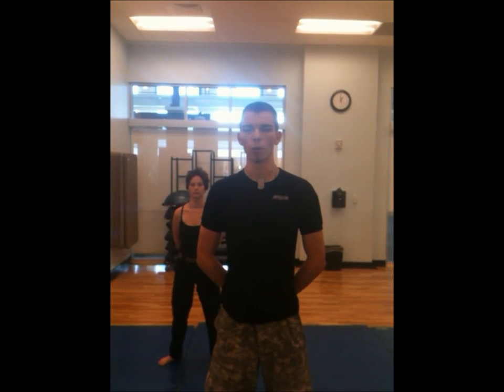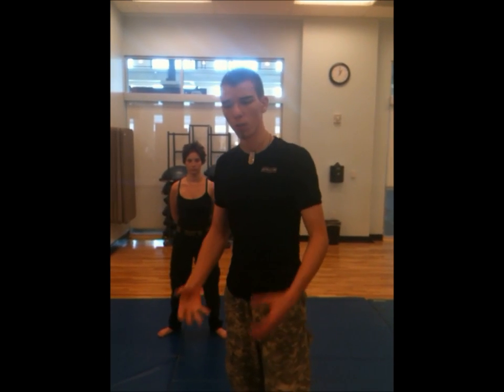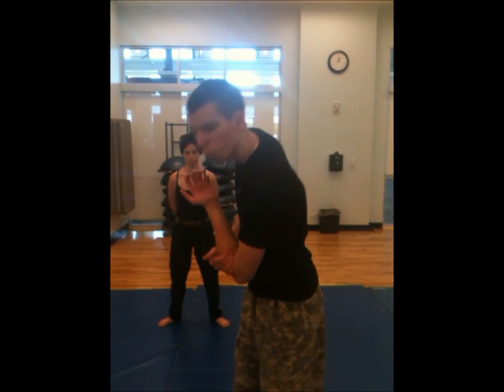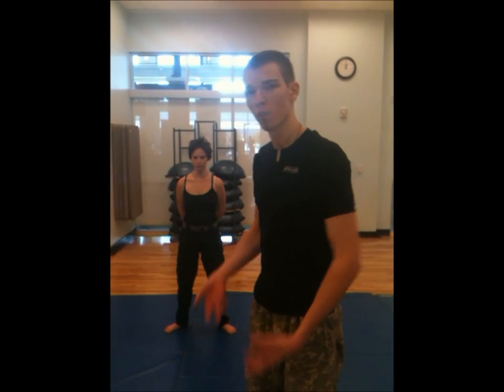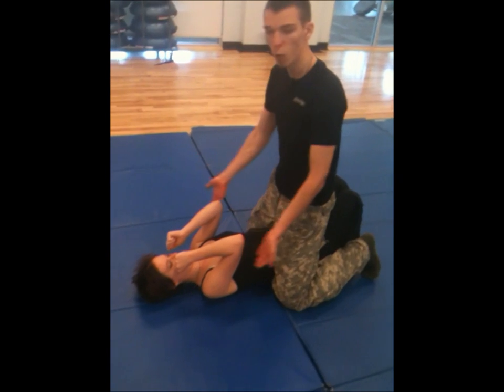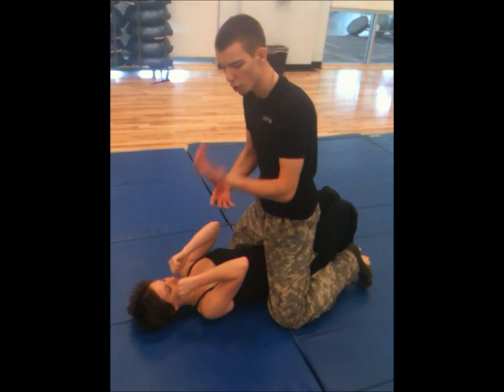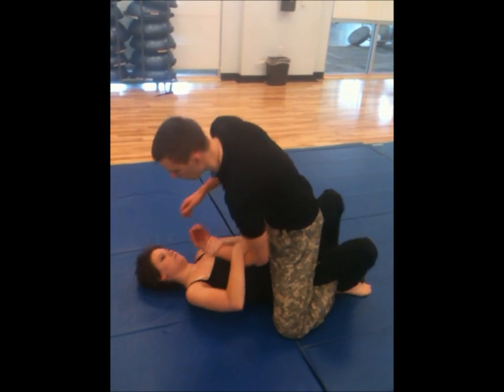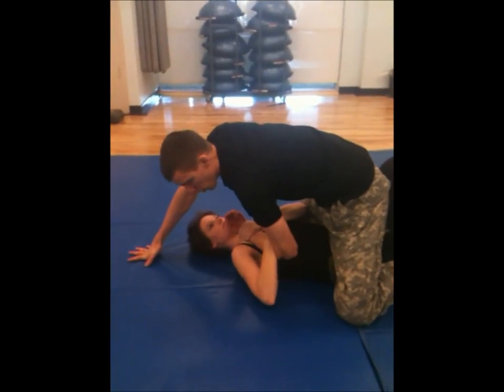BJJ The Mount